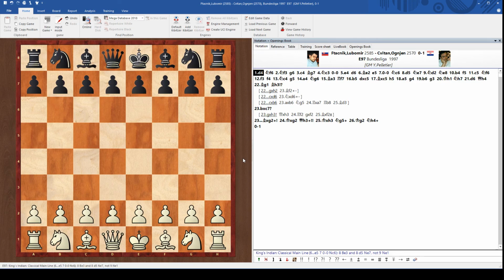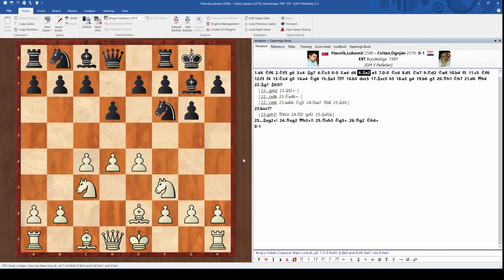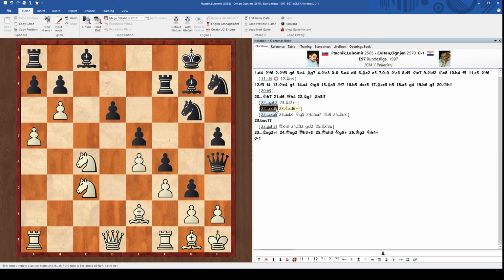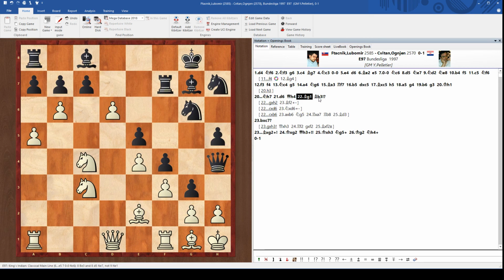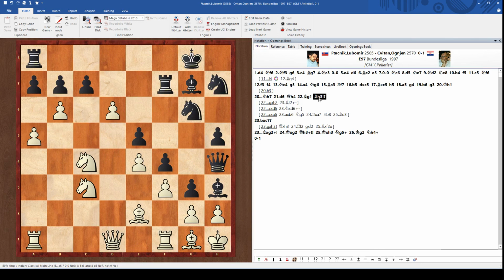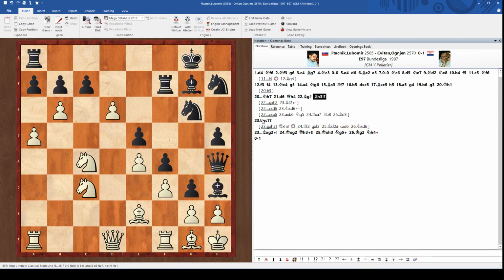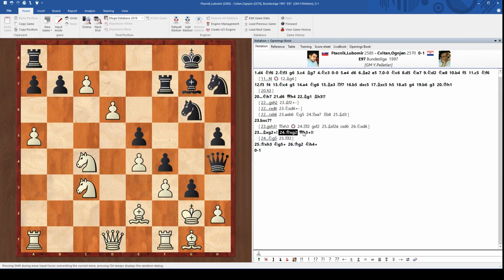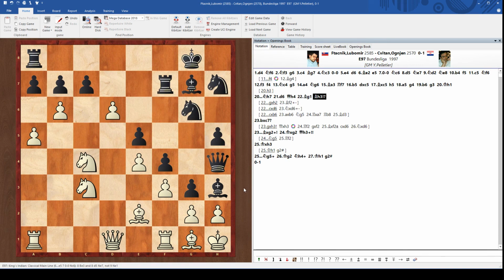Crush the King's Indian 01 ENG | Ftacnik - Cvitan, Bundesliga 1997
I know you've been waiting for it and here it is! The first video of the "Crush the King's Indian" is out, and it's a game between Ftacnik and Cvitan from the German Bundesliga in 1997! Beware of black's attacking ideas, this is one of the most beautiful mate combinations ever!